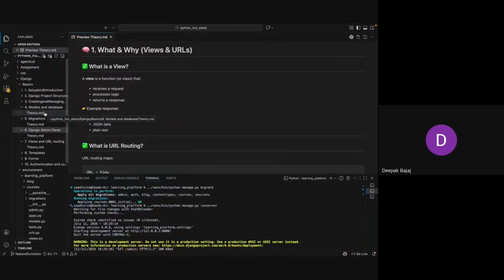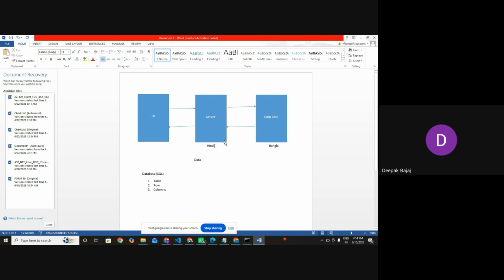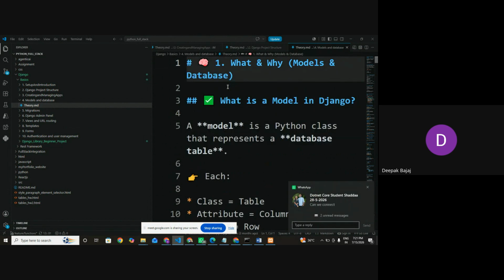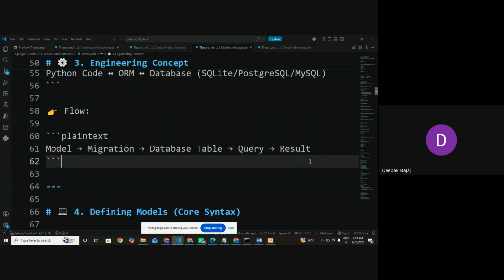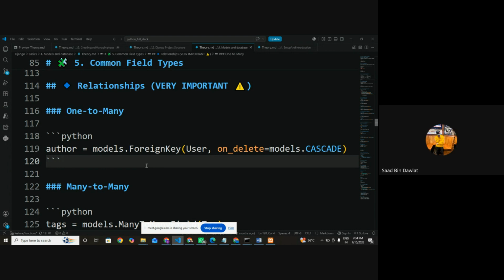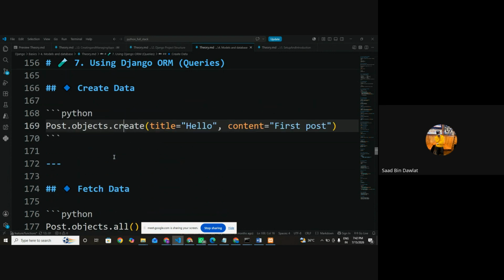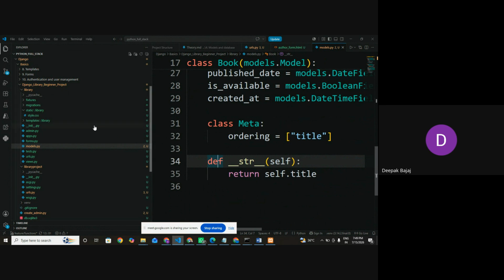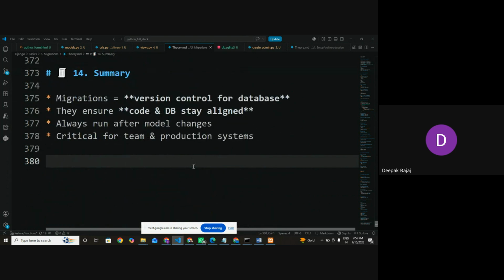Django Models and Migrations with React Explained | Backend Database Integration for Full Stack Apps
Want to understand how Django models and migrations fit into a Django + React full stack application?

In this video, we explain how Django manages the database layer using Models, ORM, and Migrations, and how this backend structure supports React applications through APIs.

You’ll see how Django models represent database tables, how migrations update the schema safely, and how the backend prepares structured data that can later be consumed by a React frontend.

✅ What Django Models are
✅ How Django ORM works with the database
✅ How models represent database tables
✅ Creating model classes in models.py
✅ Understanding common Django model fields
✅ Primary keys and relationships basics
✅ What Django Migrations are
✅ Why migrations are required in real projects
✅ How python manage.py makemigrations works
✅ How python manage.py migrate works
✅ How database schema changes are managed
✅ Updating models safely during development
✅ Understanding migration files
✅ Difference between models, migrations, and database tables
✅ How Django backend data connects with React applications
✅ Role of APIs between Django and React
✅ Backend data flow in a Django + React architecture
✅ Common mistakes while managing models and migrations
✅ Real-world Django + React full stack workflow

By the end of this video, you will understand how Django manages the database layer and how that backend structure fits into a complete Django + React full stack application.

This video is useful for Python developers, Django learners, React developers, full-stack developers, backend developers, students, and anyone building modern web applications using Django and React.

This video is part of the TechLambda Django + React Full Stack Development Course.